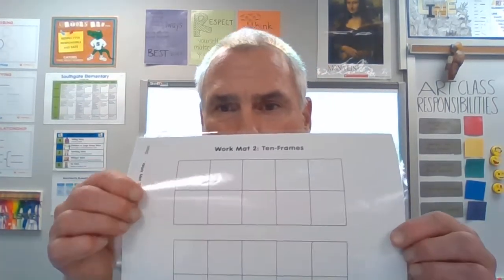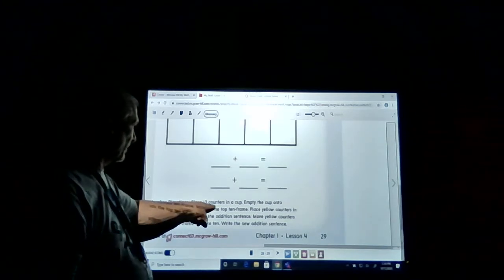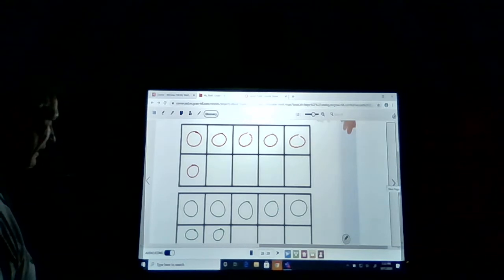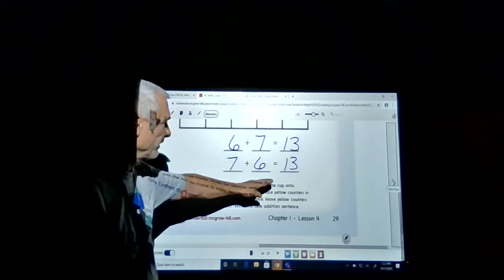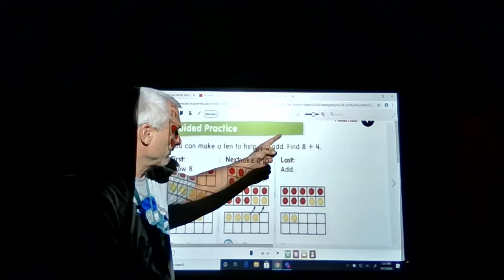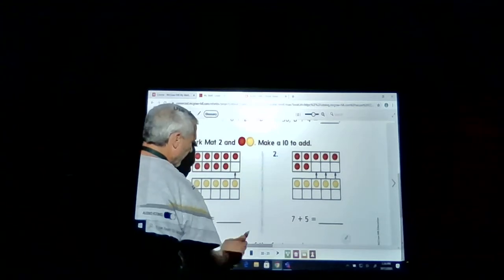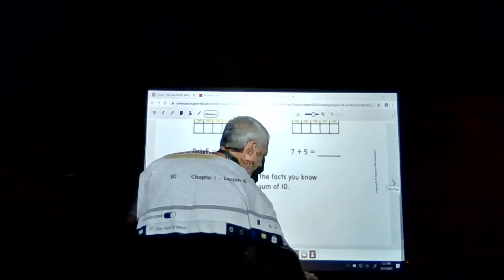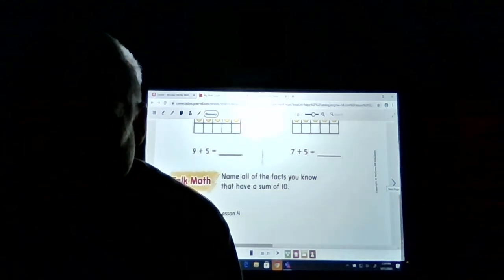2nd grade lesson 4